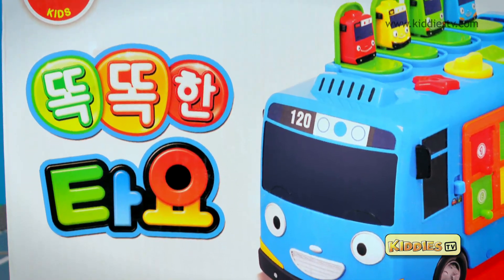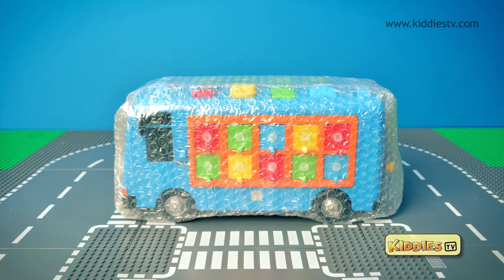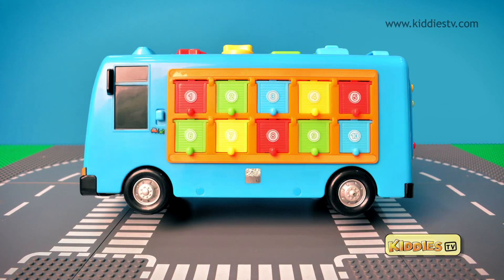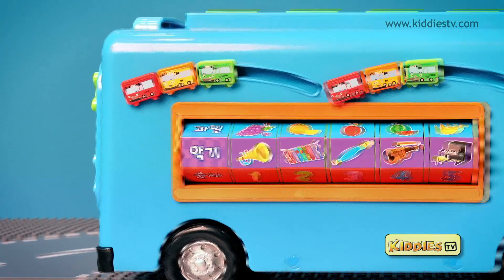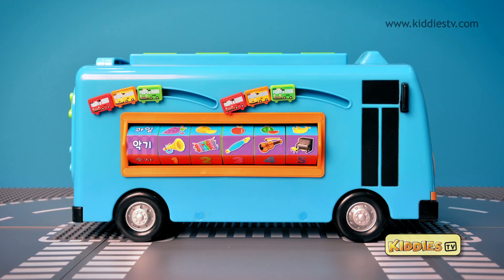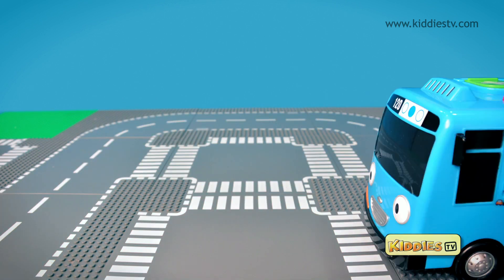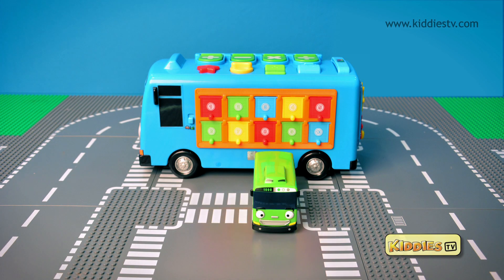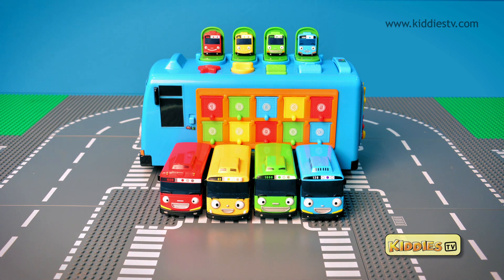Tayo the Little Bus Pop Up Surprise Pals | kindergarten | kids | preschool | toys | Kiddiestv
This is a fun and learn video for "Tayo the Little Bus Pop Up Surprise Musical Toy" for children. Enjoy and have fun with this musical and learning bus. Also featuring four Tayo color buses.

Kiddiestv provides your kids with a great preschool learning experience.
Here, its all about learn and fun... Right from alphabets, colors, nursery rhymes to
everything for smaller children ! Experience premium quality kids videos !

| Parenting | Preschool | Kindergarten | Homeschool | Parenting | Tayo | Round and round |  Kiddiestv